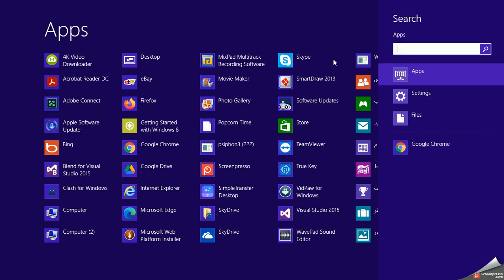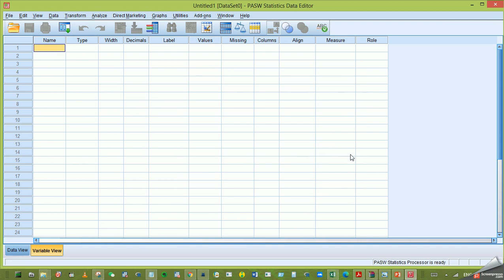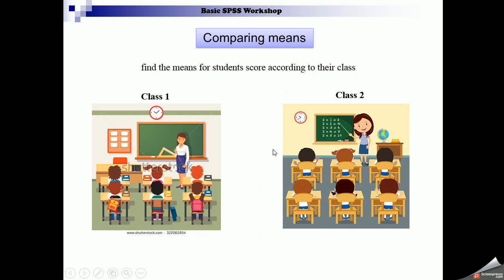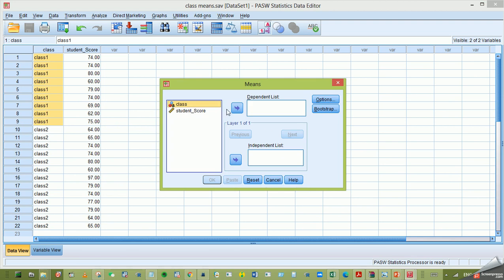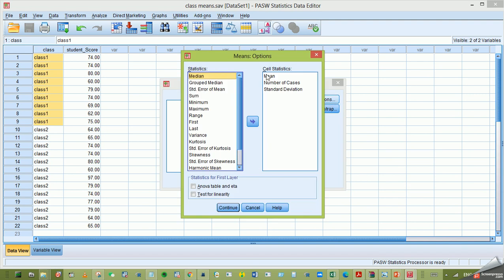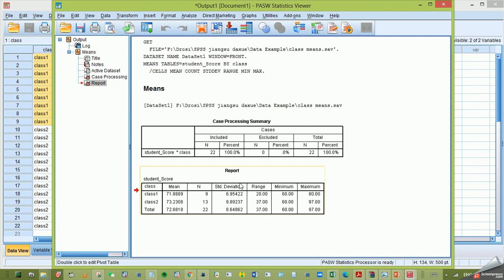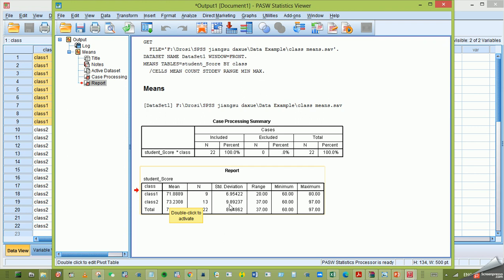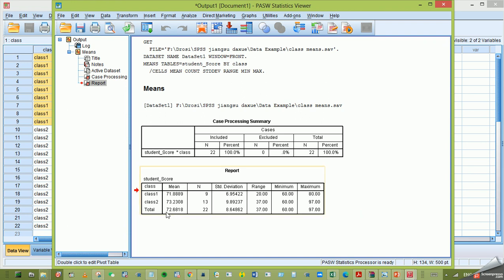SPSS analysis example for comparing means- means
This video is for primary SPSS users; it gives a simple example about the comparison of the means, and their descriptions statistics